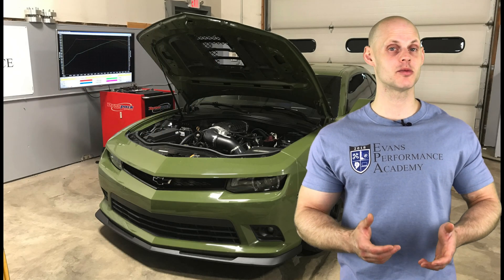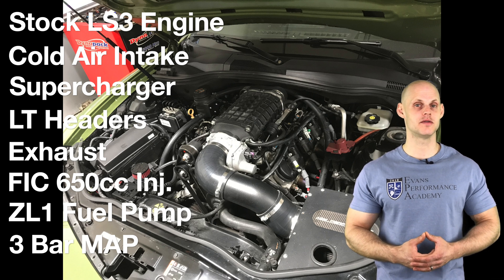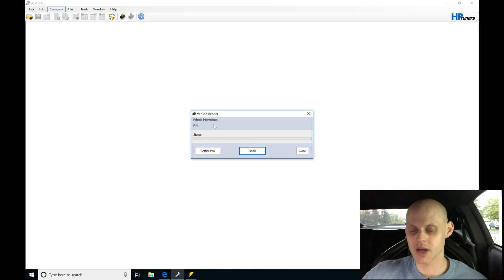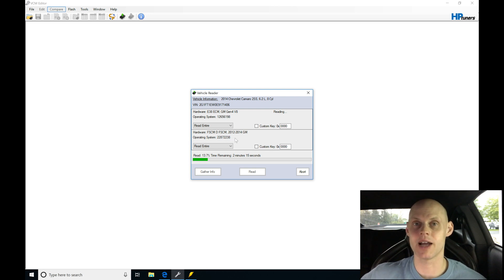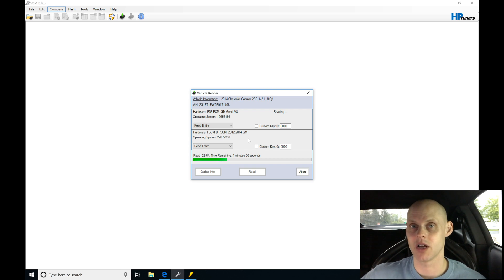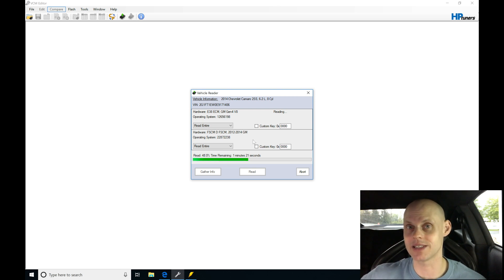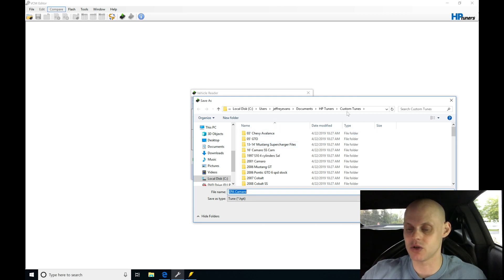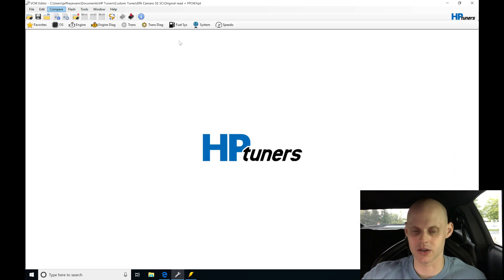HP Tuners GM Gen 4 Live Training: Supercharged Camaro SS Part 1 | Evans Performance Academy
Follow along as lead instructor, Jeff Evans, walks you through configuring the base calibration file to prepare the PCM for larger injectors, MAP sensor, and modifications such as a supercharger, long tube headers, and more.